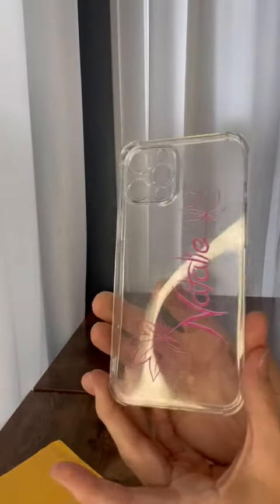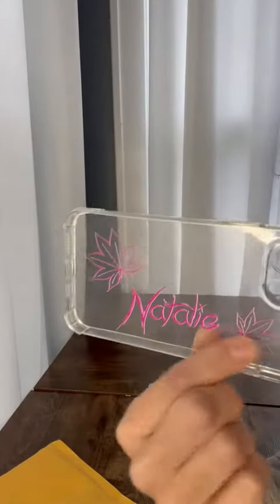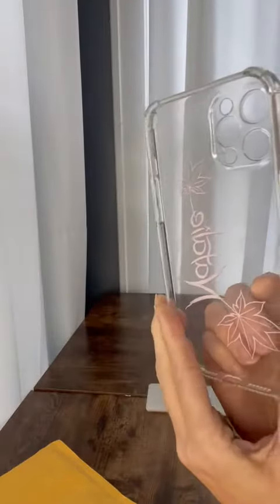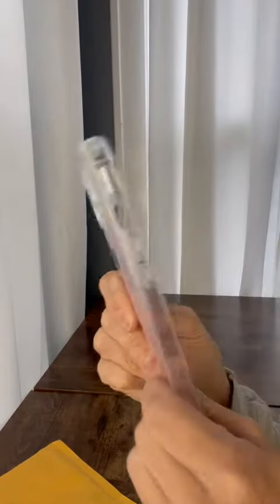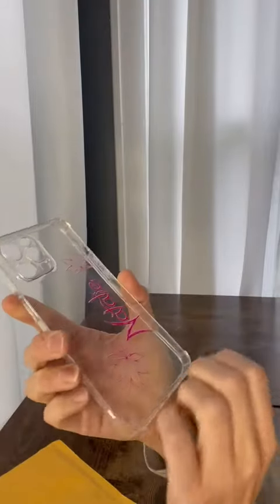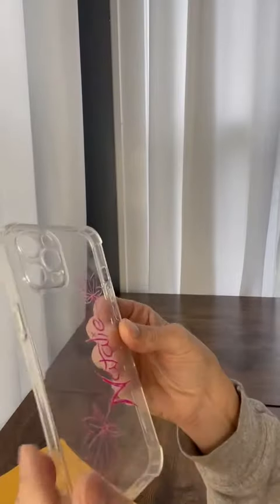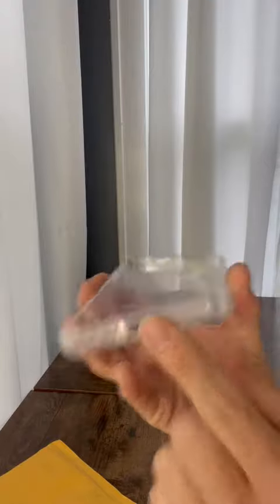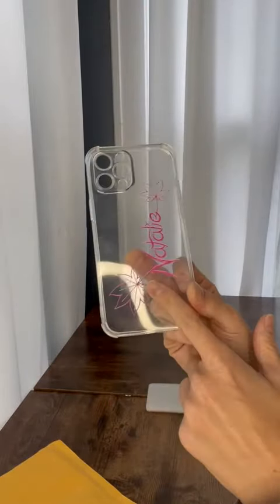Personalized Custom Name Low Profile Shockproof Protection Custom Case Review, Beautiful looks great